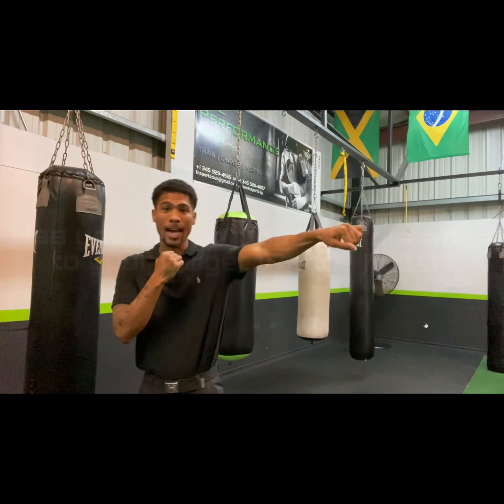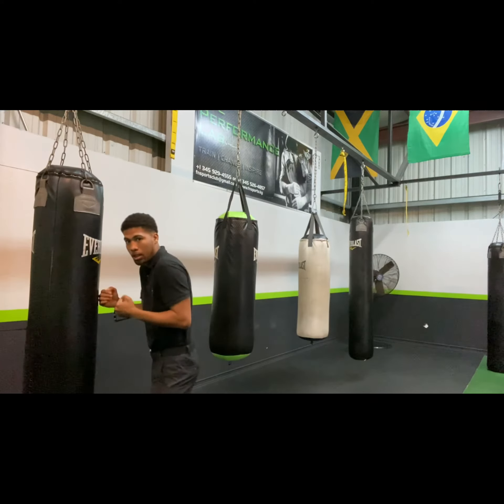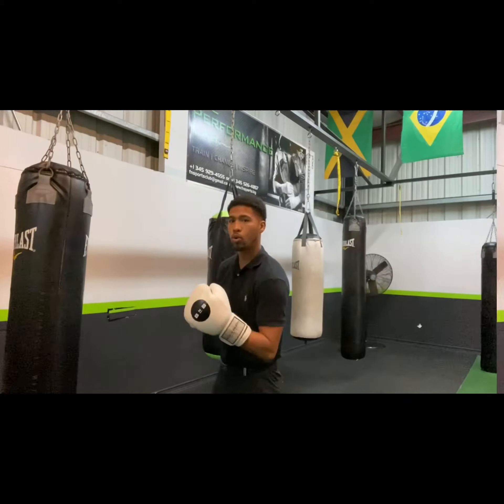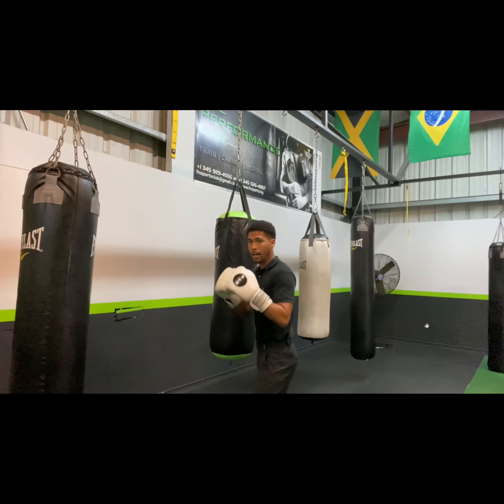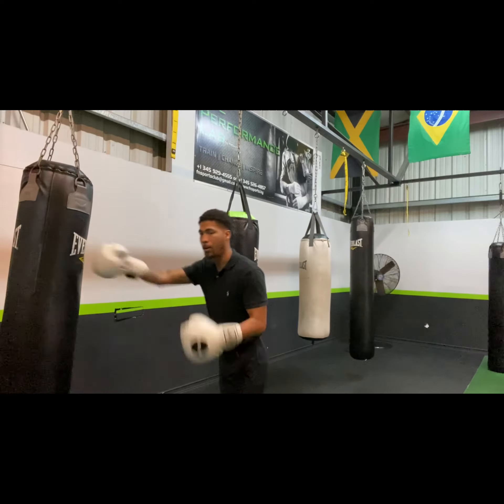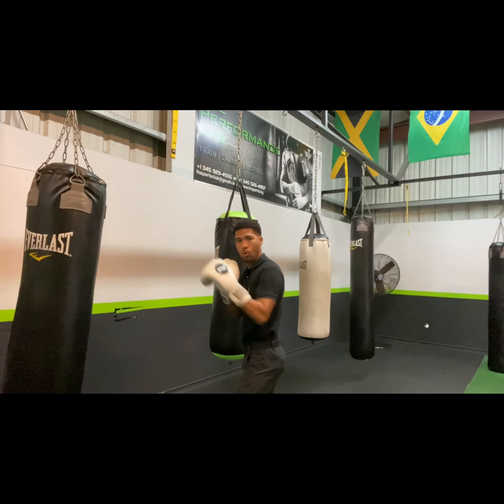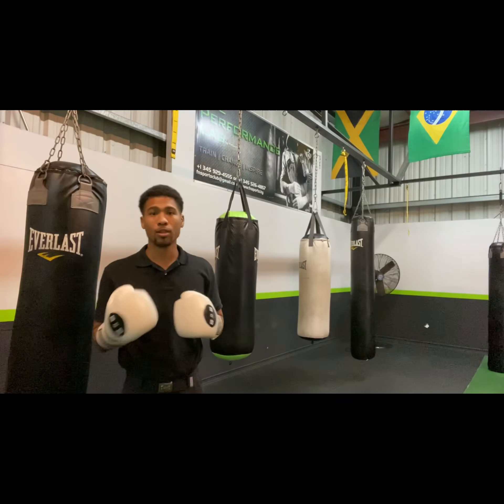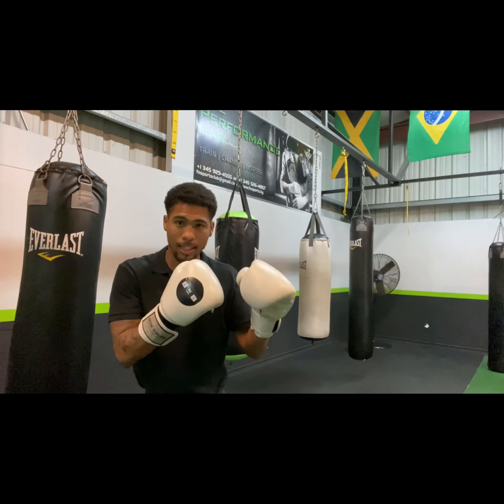Using the jab as a range finder